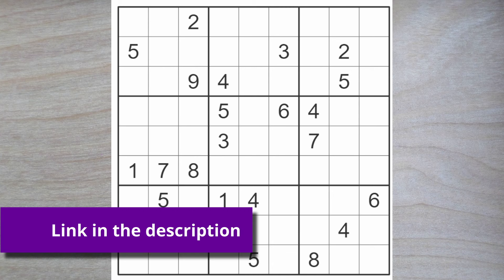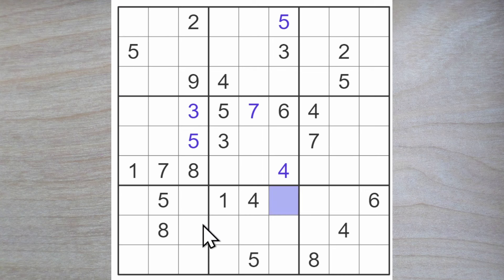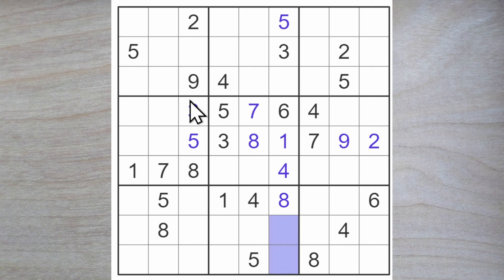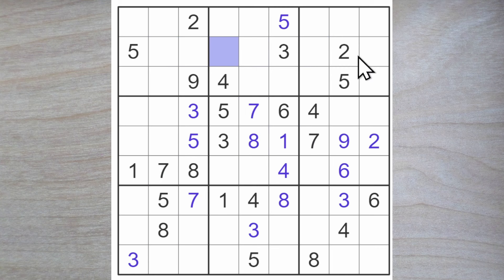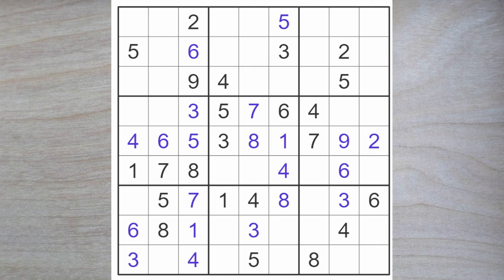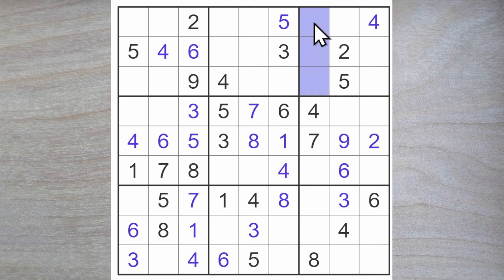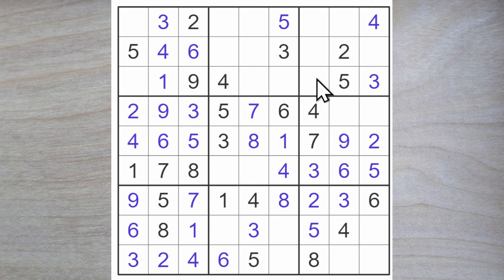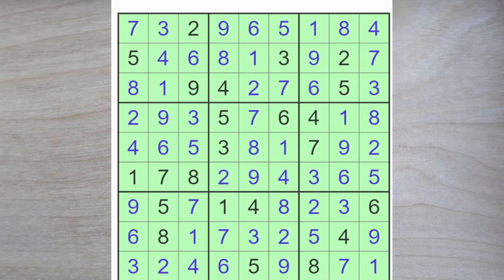The New York Times hard sudoku from April 7, 2024